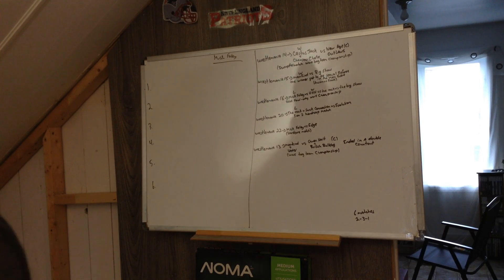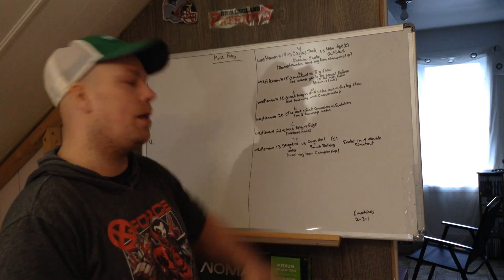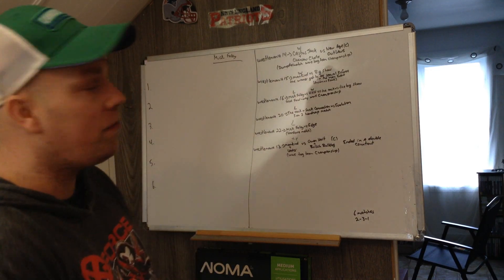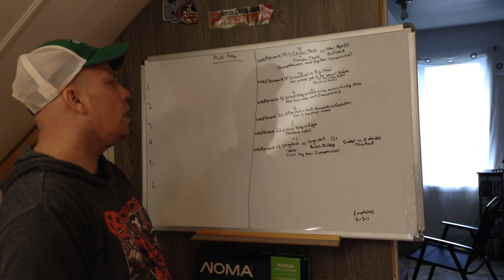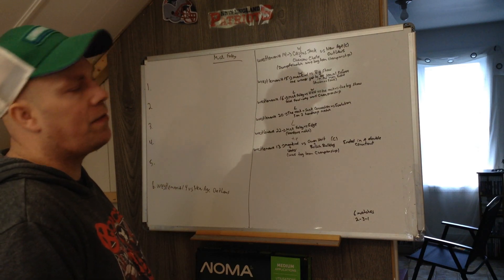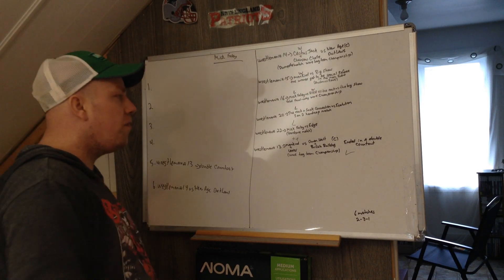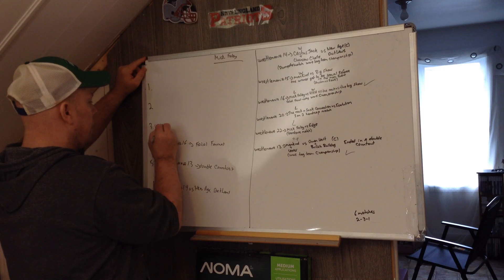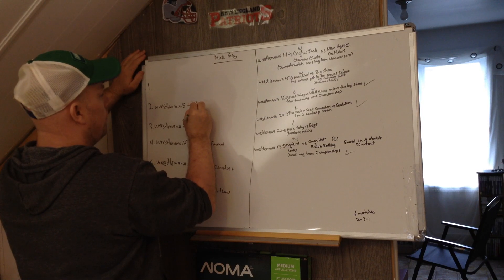WWE Mick Foley Wrestlemania Matches Ranking